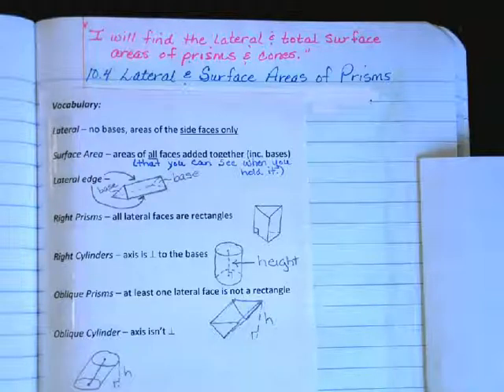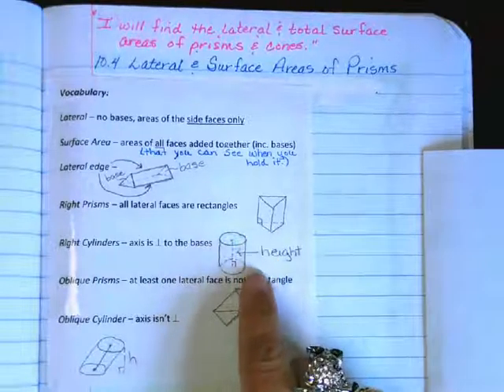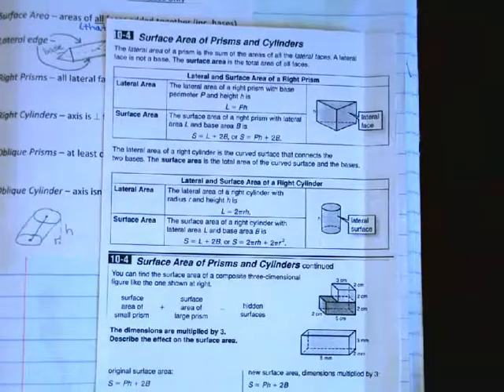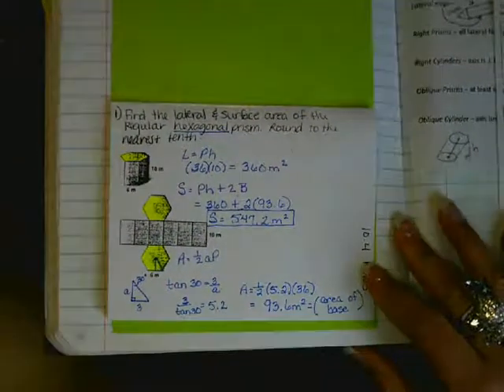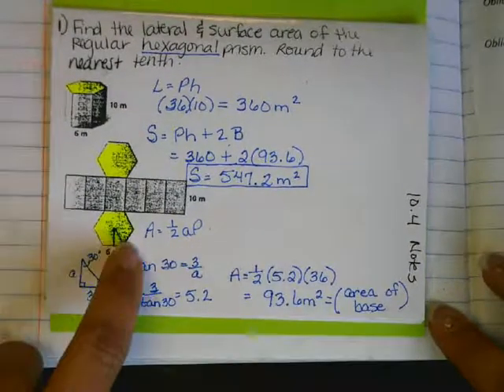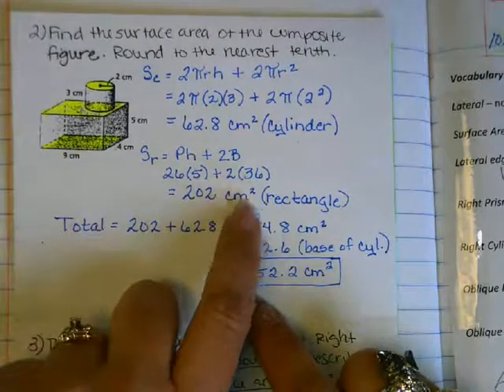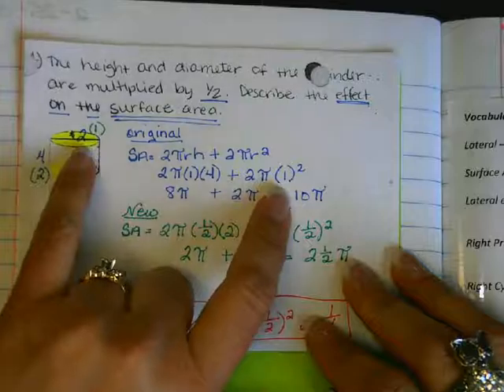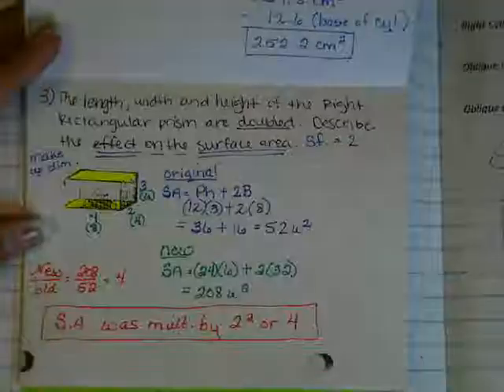10.4 video notes2013-Mar-07_Thu_10-17-39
Finding the lateral and total surface areas of prisms and cylinders.